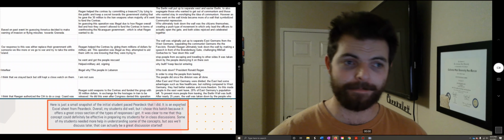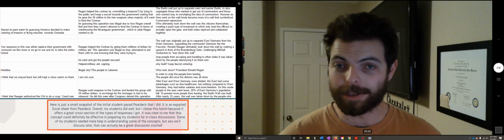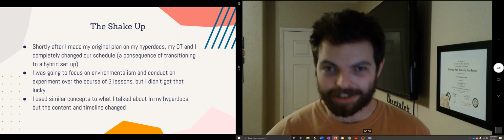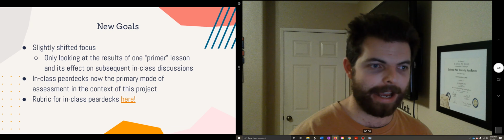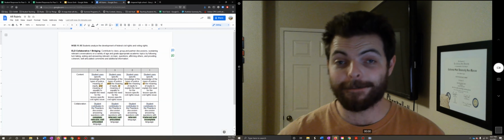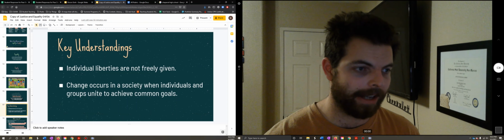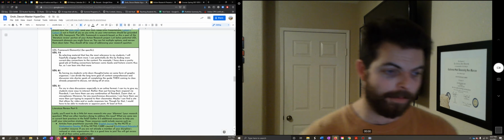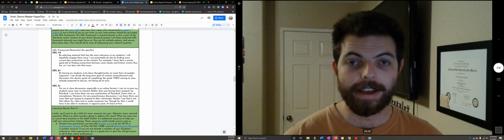Devon Groh Action Research